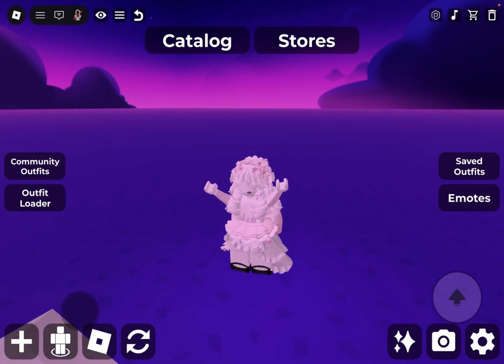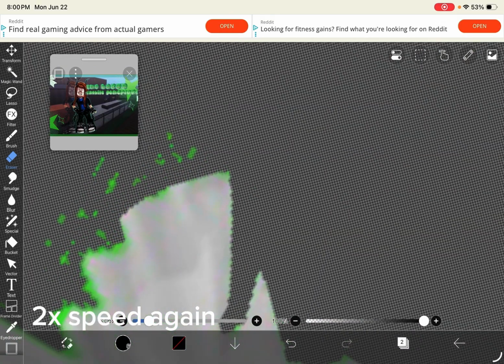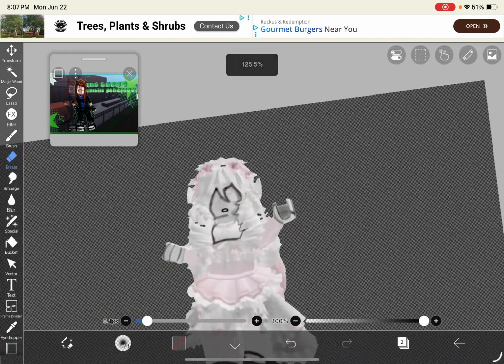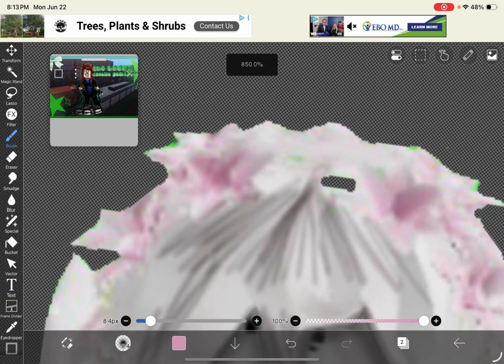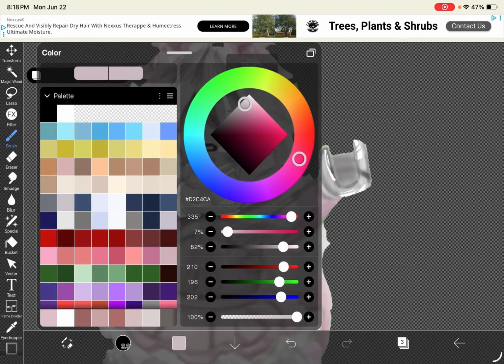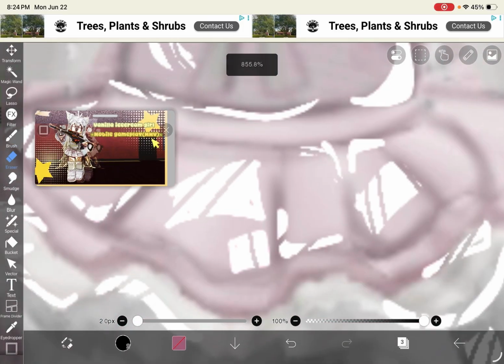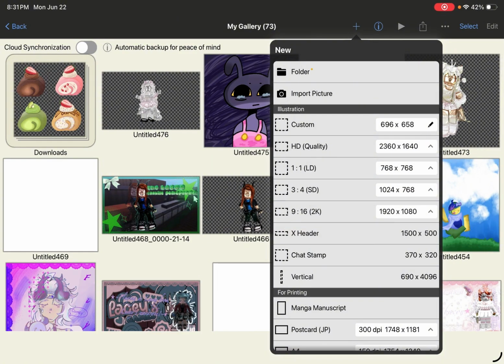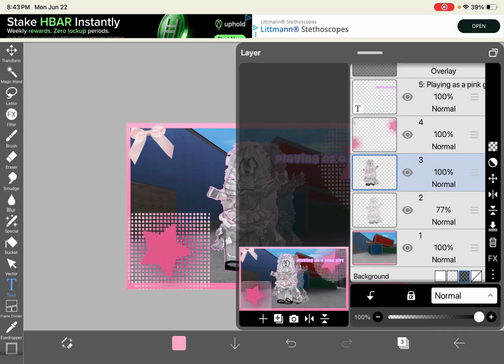How I make thumbnails tutorial